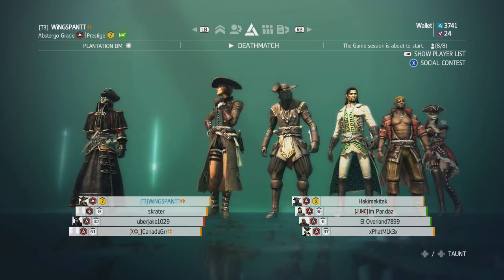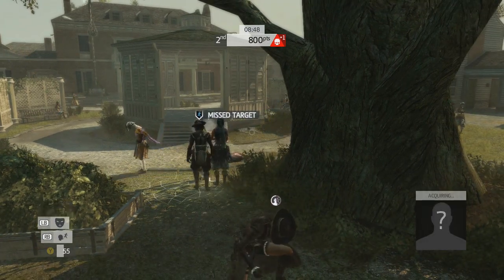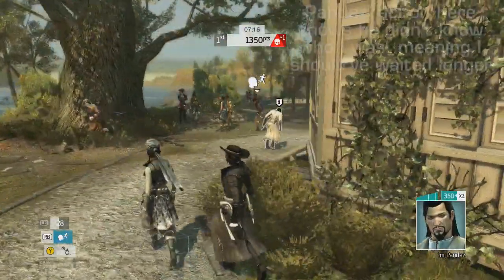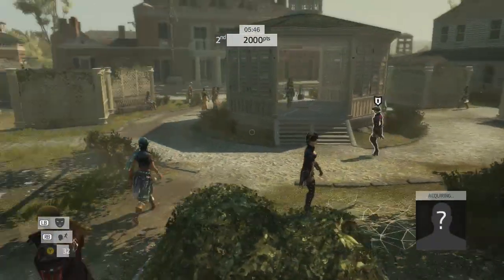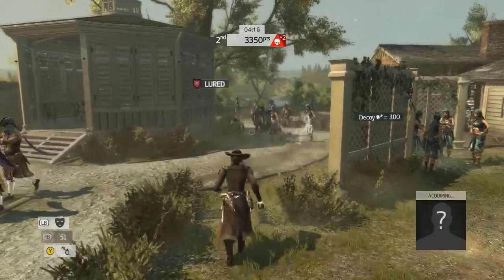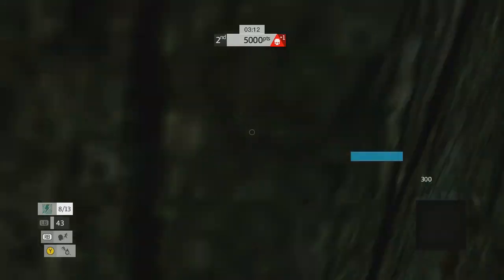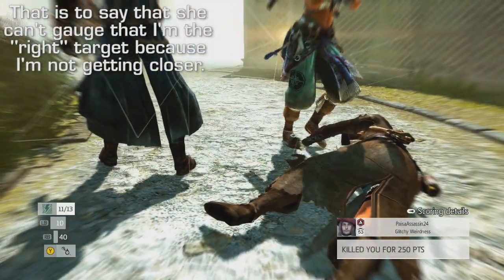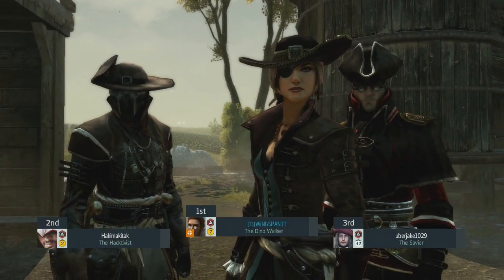How to Deathmatch: ANIMUS HACK EDITION // Assassin's Creed 4 Black Flag multiplayer strategy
WiNGSPANTT returns to Assassin's Creed IV: Black flag multiplayer strategy with an episode that's all about ANIMUS HACK. Learn what it is, how to use it, how not to use it, and how to beat it.

Also relive (or live for the first terrible time) WiNG's Assassin's Creed multiplayer rap, "Animus Hack."

Recorded via Elgato Game Capture HD, edited in Premiere Pro CS5.